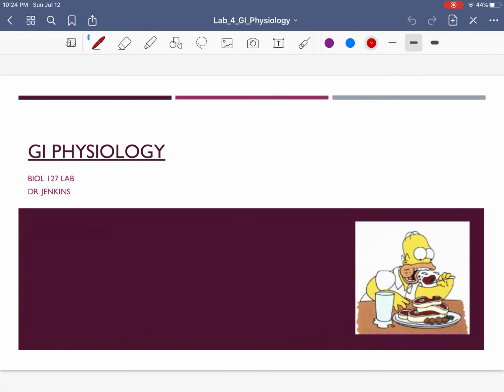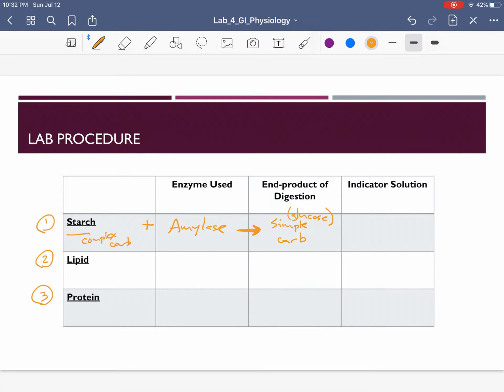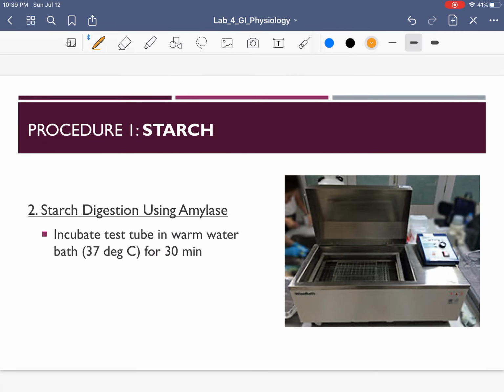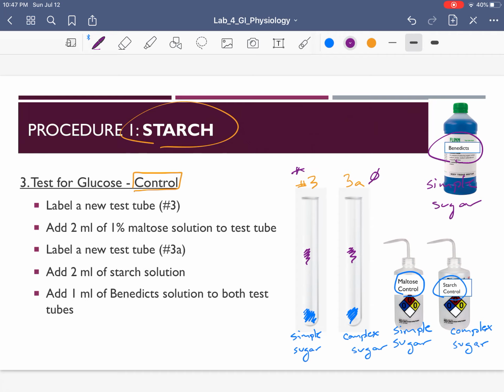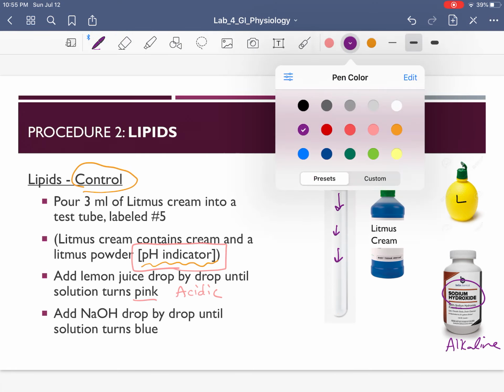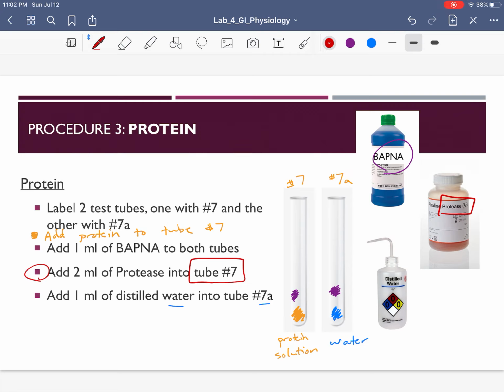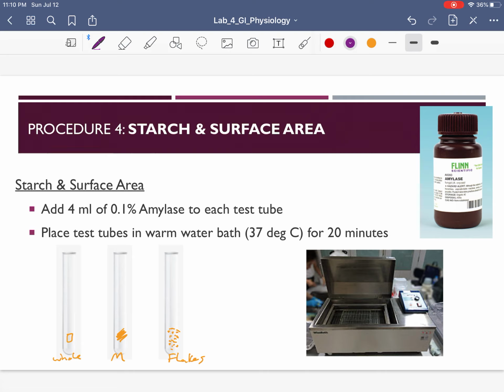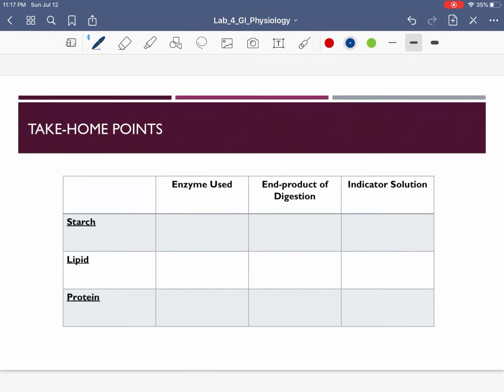Lab #4: GI Physiology